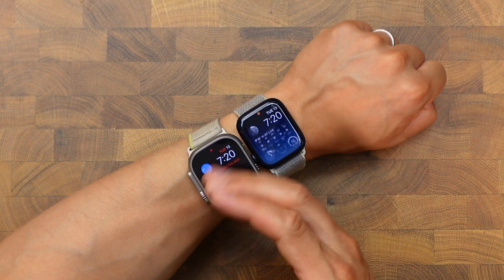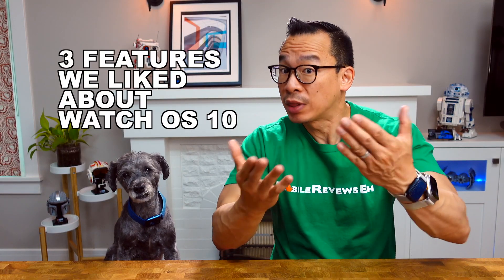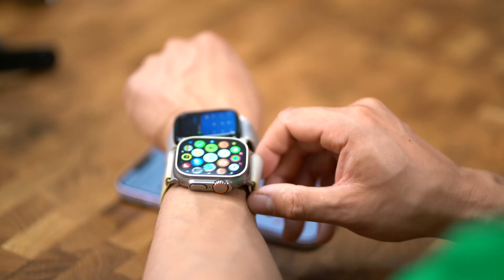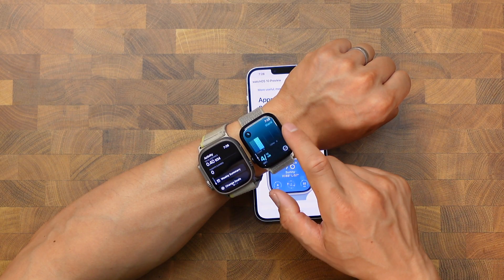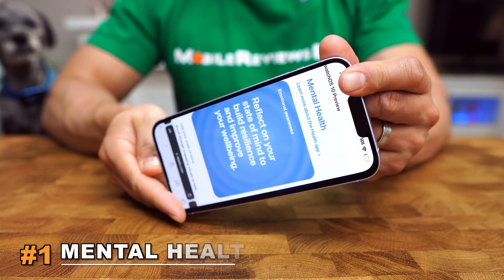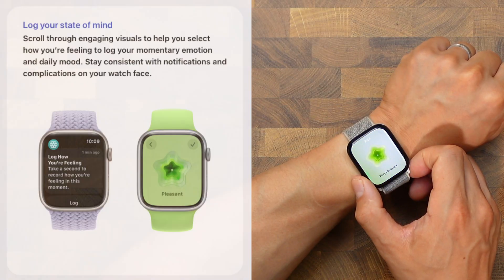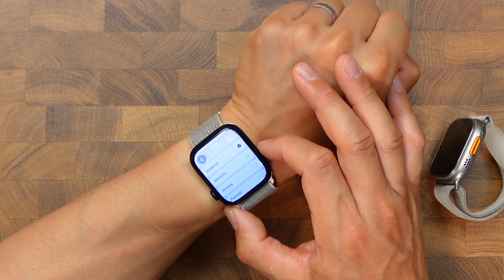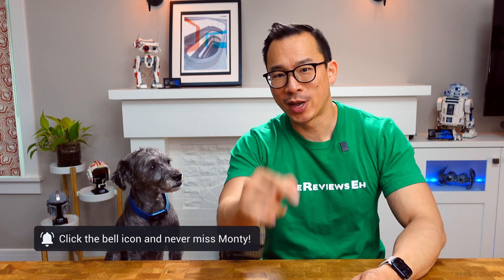WatchOS 10 Reviewed: My Top 3 Features After a Week's Usage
In this insightful video, Monty and I take a deep dive into the technically lamel by pretty universe of watchOS 10 (the beta version)! After a week of testing watchOS 10 on our Series 8, we've come up with 3 features that we all of you will enjoy with your Apple Watch.

The three features include the moving of the control center, metal health and full screen apps!

So buckle up and join us on this enlightening expedition as we delve into the full-screen app'd world of watchOS 10!

In this video:

0:00 Intro
0:33 Feature #3: Control Center
1:17 Feature #2: Full Screen Apps
1:47 Feature #1: Mental Health
2:48 What we miss from the Ultra

Remember, the public beta is just around the corner, and we can't wait for you all to experience this new universe of watchOS 10. If you've been brave enough to download watchOS 10, let us know what you think!